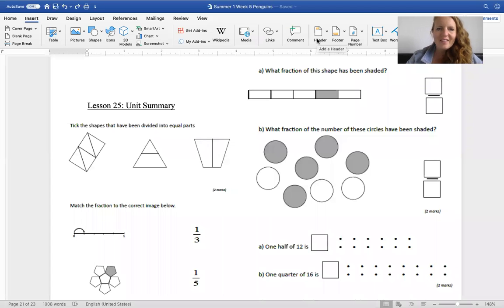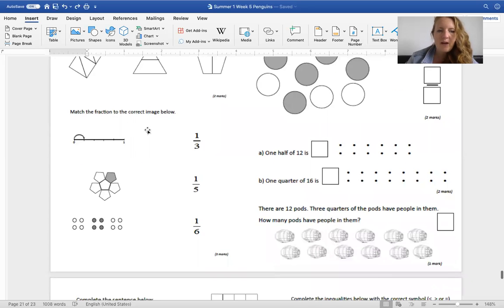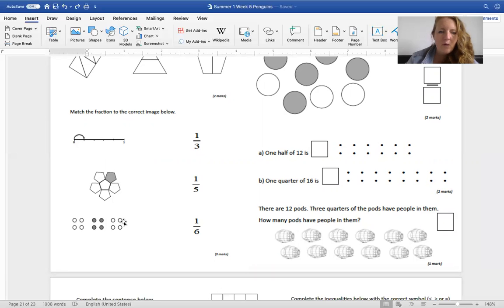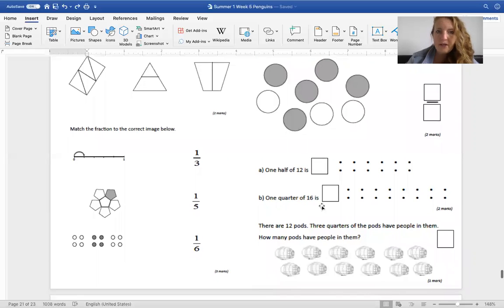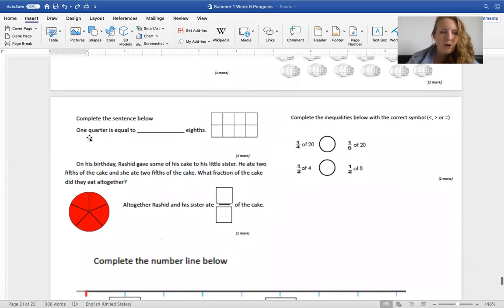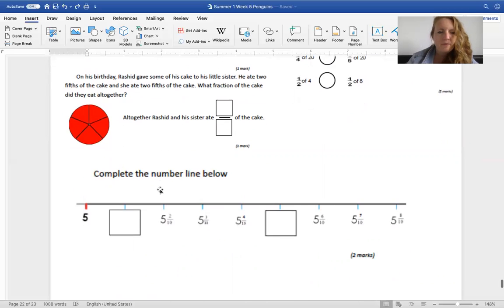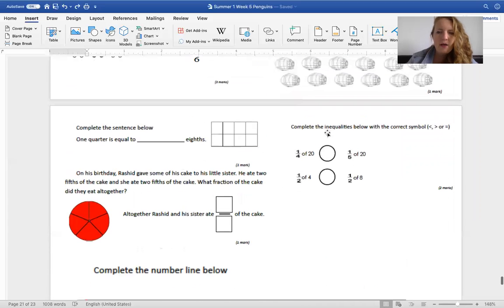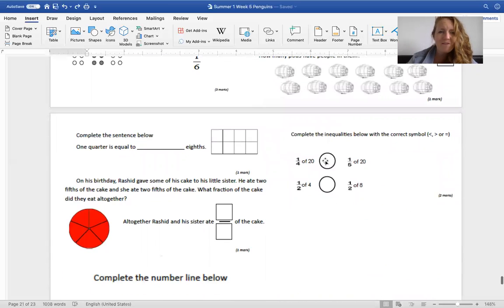Year 3: Week 5: Maths: Lesson 25: Unit Summary